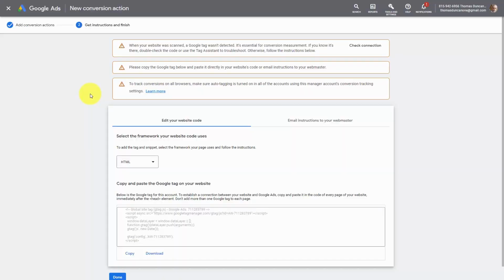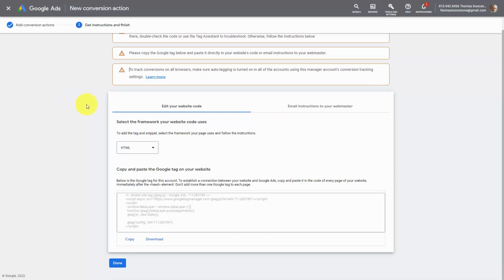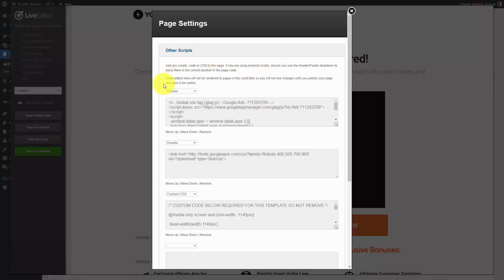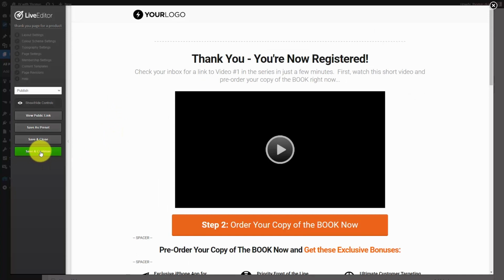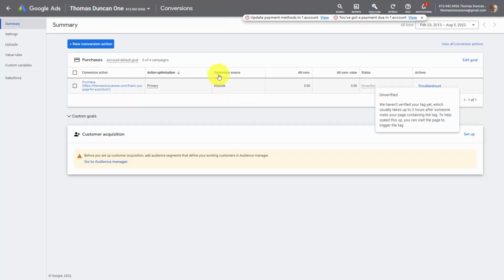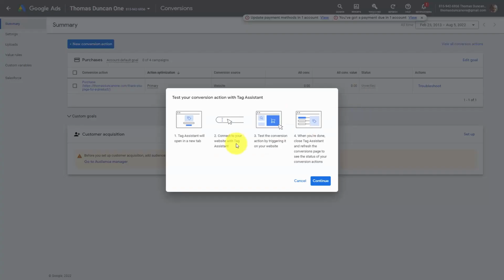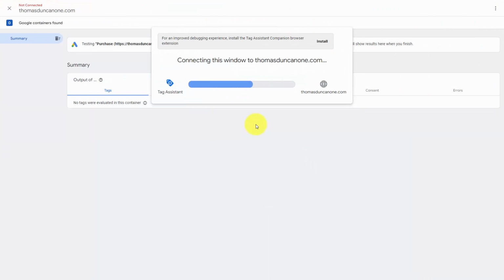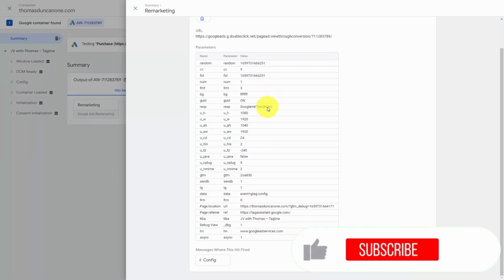0011 Google Conversion Tracking Part 3 Tags make money youtube channel